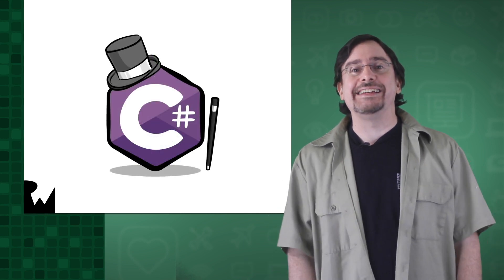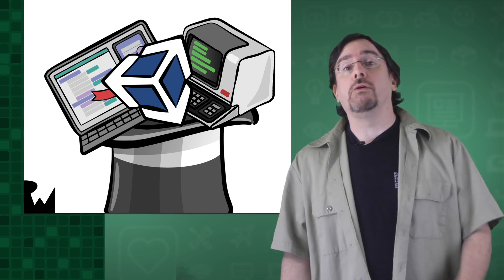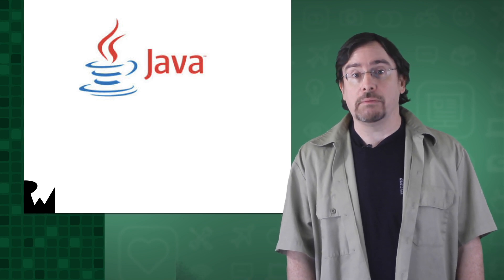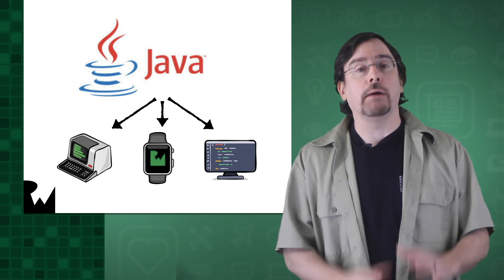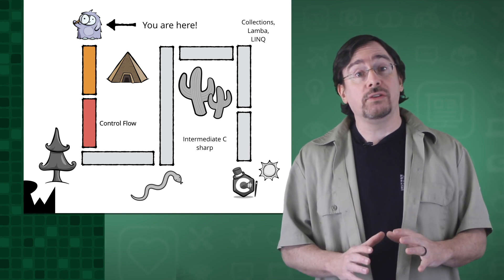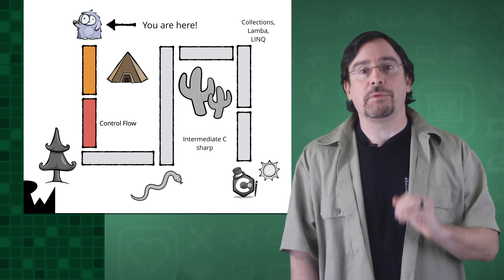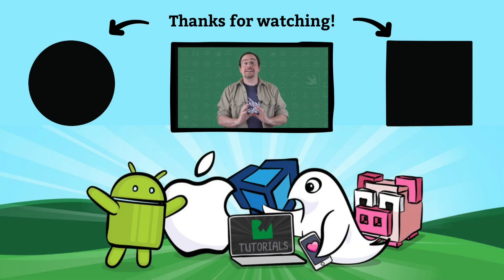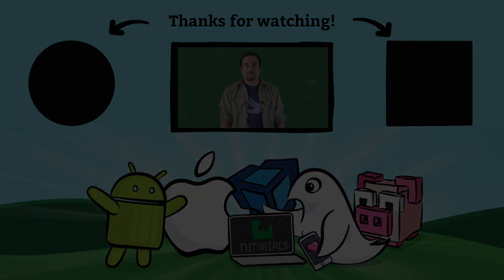Beginning Programming with C# - Getting Started with the Language - C# 7 / Visual Studio 2017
Big picture time: this episode gives you an overview of how C# converts source code into a running executable.

About the Course:

This course will teach you the basics of working with the C# language. You'll learn how to write programs using Microsoft's premiere development language: C#.

About C# (from Wikipedia):

During the development of the .NET Framework, the class libraries were originally written using a managed code compiler system called Simple Managed C (SMC). In January 1999, Anders Hejlsberg formed a team to build a new language at the time called Cool, which stood for "C-like Object Oriented Language". Microsoft had considered keeping the name "Cool" as the final name of the language, but chose not to do so for trademark reasons. By the time the .NET project was publicly announced at the July 2000 Professional Developers Conference, the language had been renamed C#, and the class libraries and ASP.NET runtime had been ported to C#.

Hejlsberg is C#'s principal designer and lead architect at Microsoft, and was previously involved with the design of Turbo Pascal, Embarcadero Delphi (formerly CodeGear Delphi, Inprise Delphi and Borland Delphi), and Visual J++. In interviews and technical papers he has stated that flaws[citation needed] in most major programming languages (e.g. C++, Java, Delphi, and Smalltalk) drove the fundamentals of the Common Language Runtime (CLR), which, in turn, drove the design of the C# language itself.

James Gosling, who created the Java programming language in 1994, and Bill Joy, a co-founder of Sun Microsystems, the originator of Java, called C# an "imitation" of Java; Gosling further said that "[C# is] sort of Java with reliability, productivity and security deleted." Klaus Kreft and Angelika Langer (authors of a C++ streams book) stated in a blog post that "Java and C# are almost identical programming languages. Boring repetition that lacks innovation," "Hardly anybody will claim that Java or C# are revolutionary programming languages that changed the way we write programs," and "C# borrowed a lot from Java - and vice versa. Now that C# supports boxing and unboxing, we'll have a very similar feature in Java." In July 2000, Hejlsberg said that C# is "not a Java clone" and is "much closer to C++" in its design.

Since the release of C# 2.0 in November 2005, the C# and Java languages have evolved on increasingly divergent trajectories, becoming two very different languages. One of the first major departures came with the addition of generics to both languages, with vastly different implementations. C# makes use of reification to provide "first-class" generic objects that can be used like any other class, with code generation performed at class-load time. Furthermore, C# has added several major features to accommodate functional-style programming, culminating in the LINQ extensions released with C# 3.0 and its supporting framework of lambda expressions, extension methods, and anonymous types. These features enable C# programmers to use functional programming techniques, such as closures, when it is advantageous to their application. The LINQ extensions and the functional imports help developers reduce the amount of boilerplate code that is included in common tasks like querying a database, parsing an xml file, or searching through a data structure, shifting the emphasis onto the actual program logic to help improve readability and maintainability.